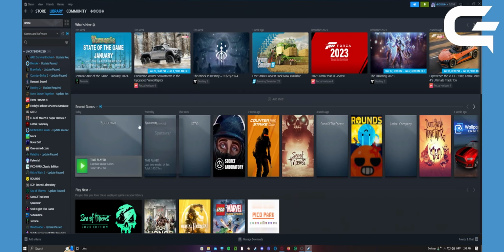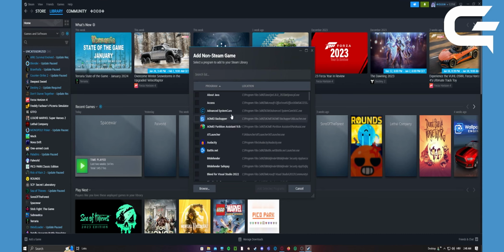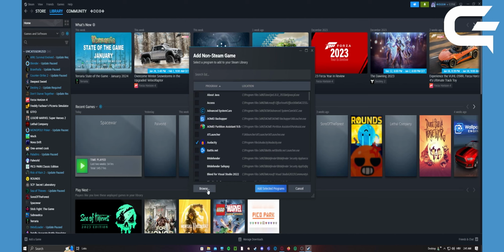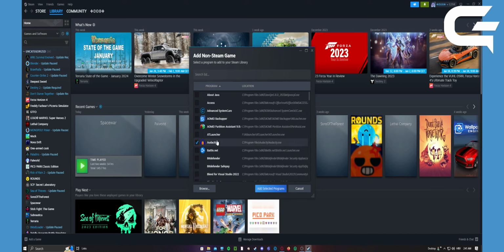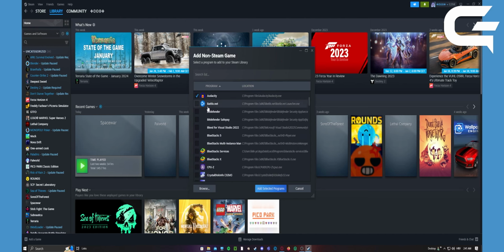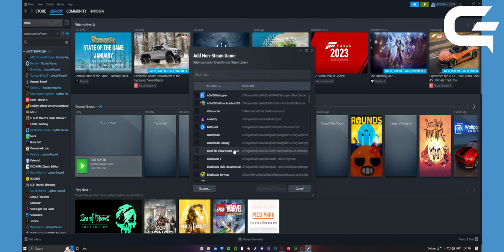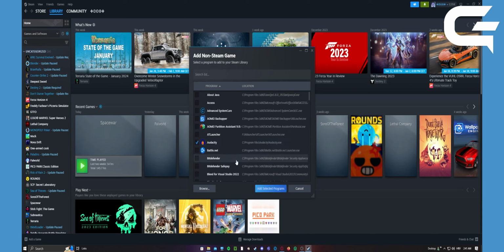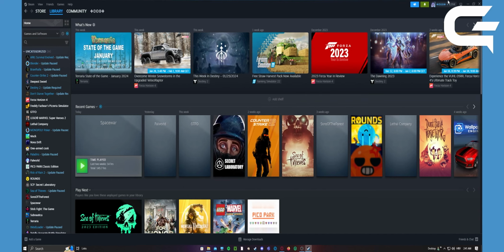How to Add non Steam Game to Steam-2024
How to Add non Steam Game to Steam

In this video, we will show you how to Add non Steam Game to Steam